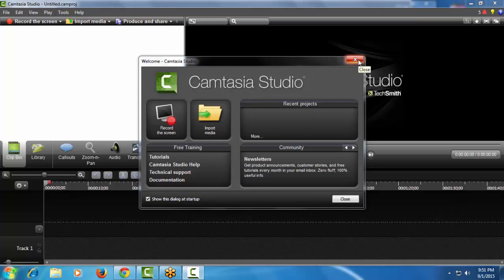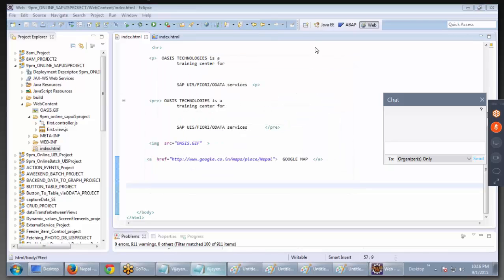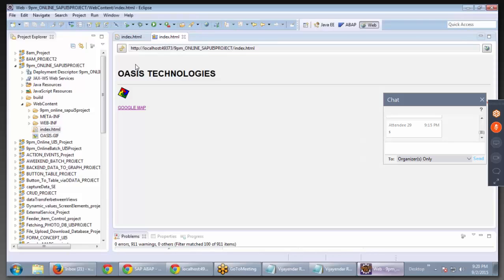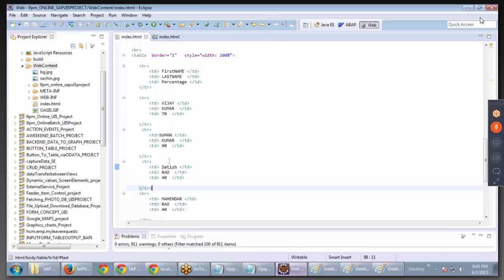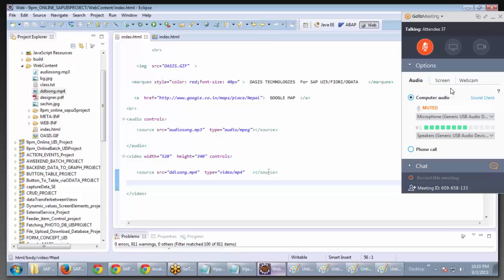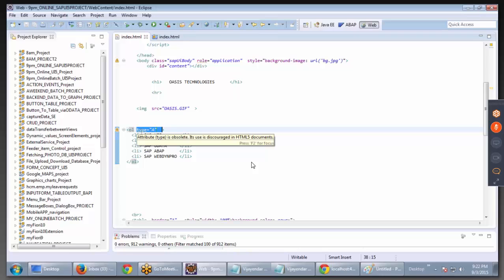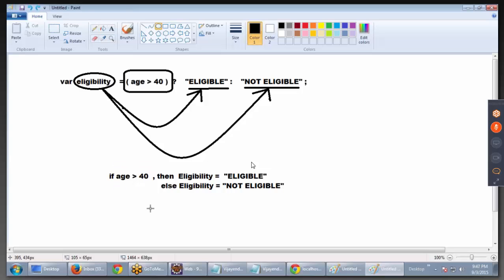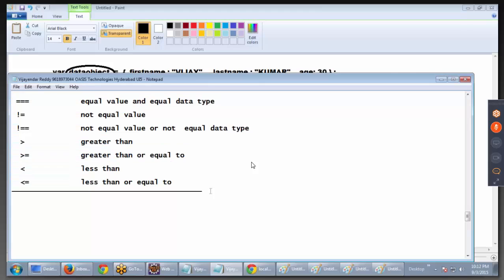SAP UI5 19